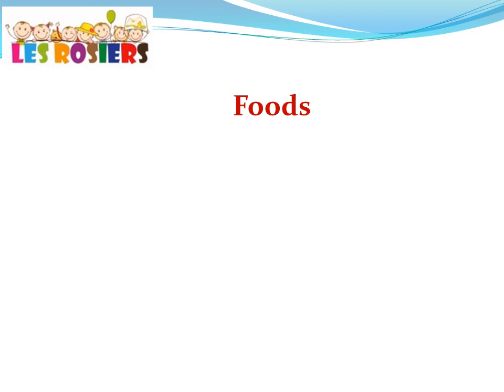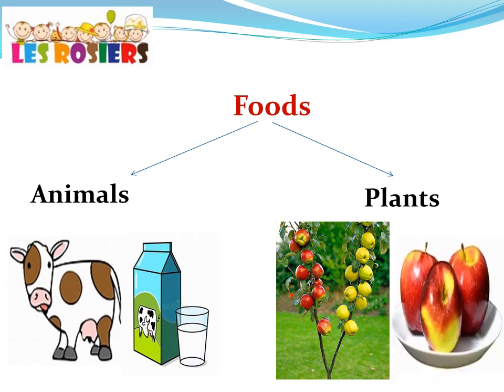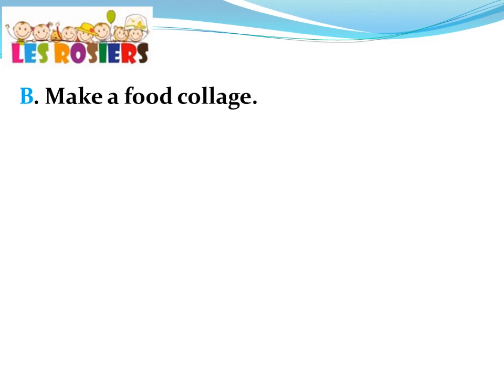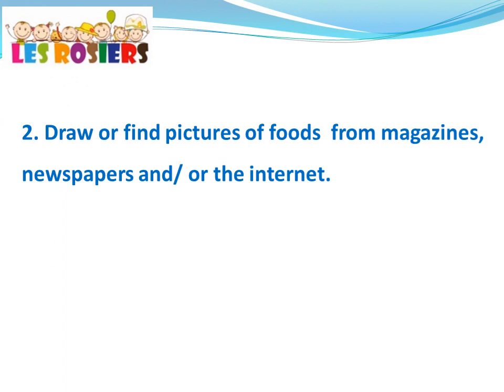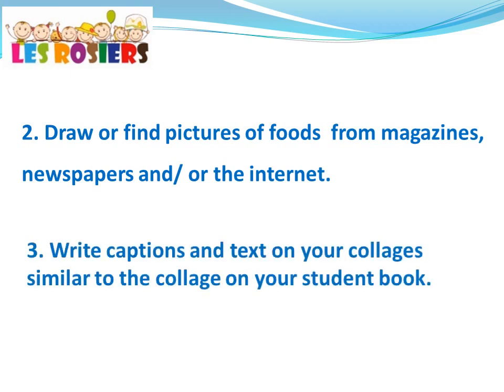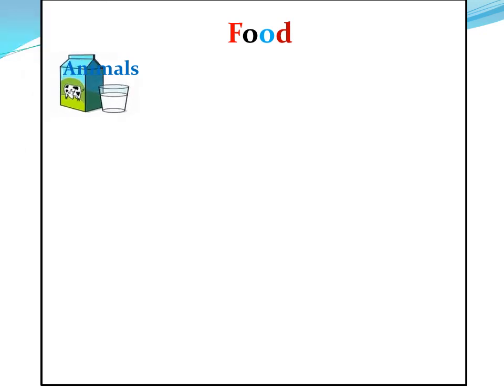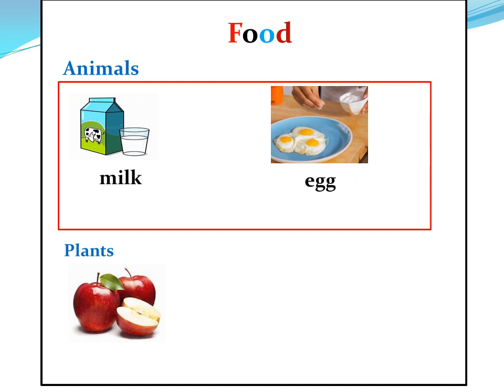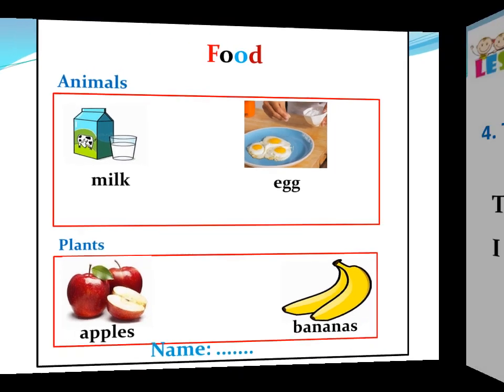1st Grade - Project time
1st Grade - Project time